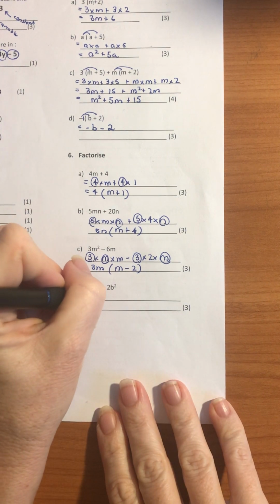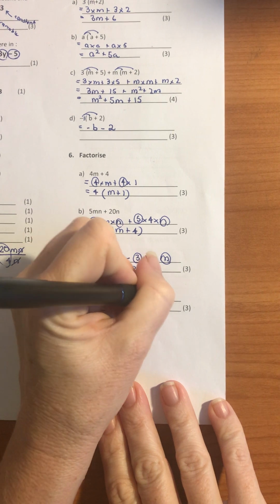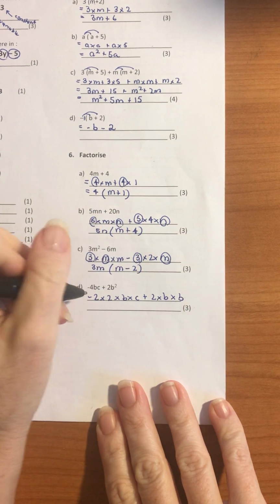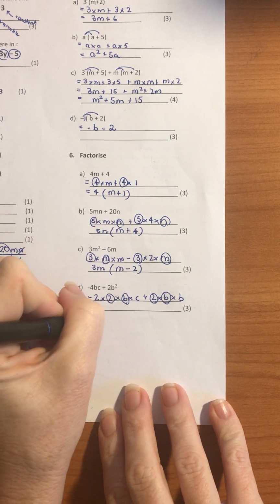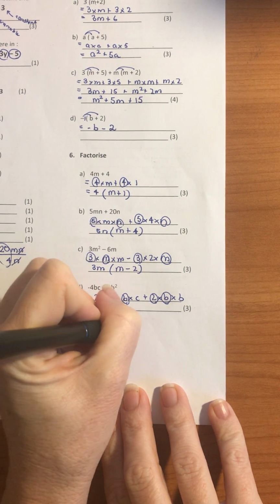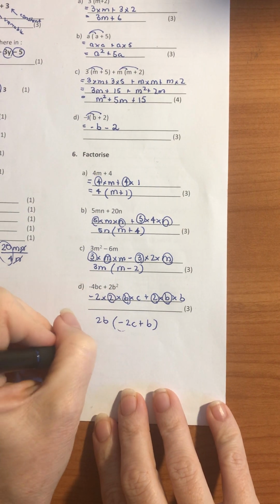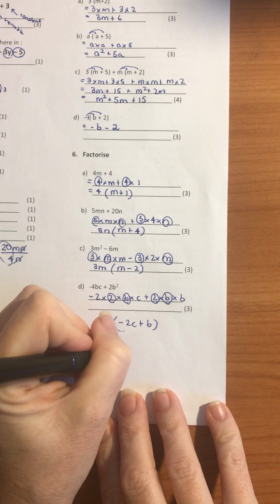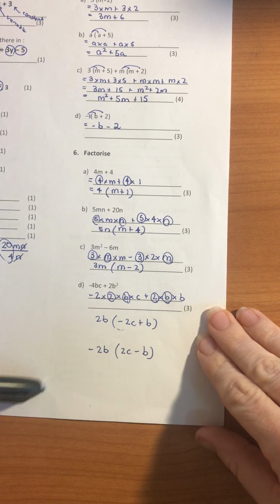Year 8 term 2 algebra progress quiz